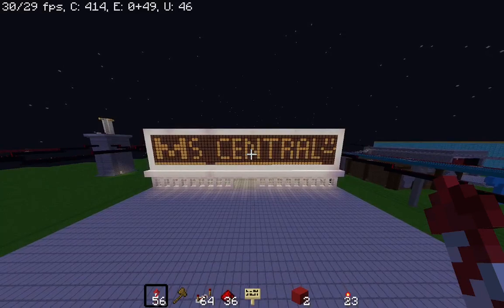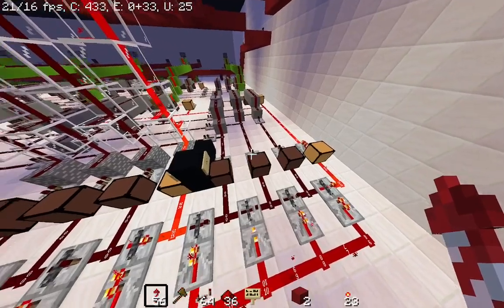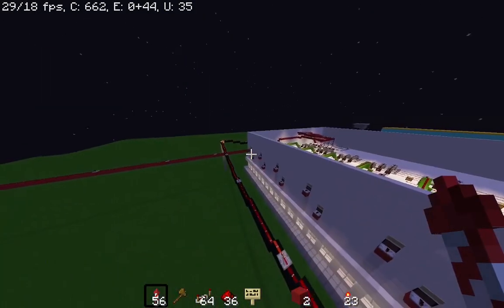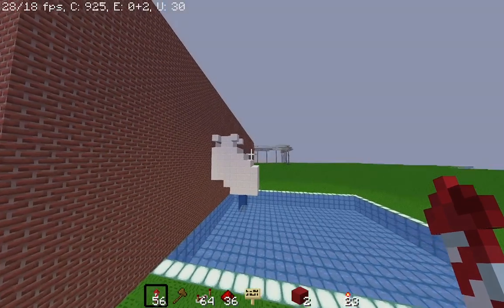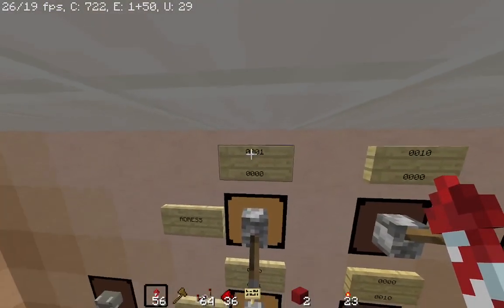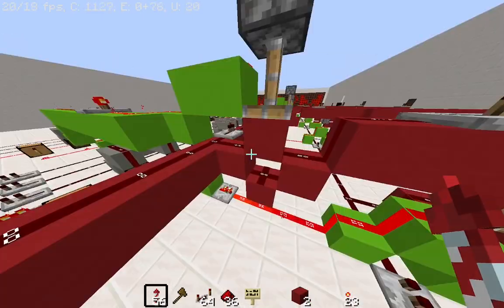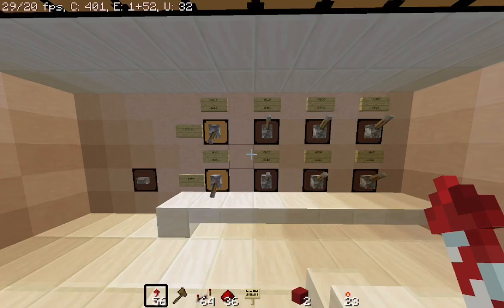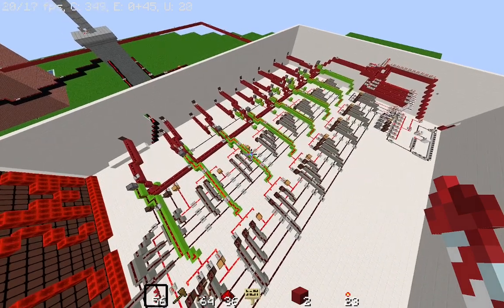I Created a Minecraft Network That Runs Entire Buildings!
Segments:
00:00 - Intro
00:12 - 8 bit reciever
00:31 - Address gates
00:49 - MS headquaters
01:03 - Water healthcar pump
01:13 - MS control room
01:29 - Selecting address & data
01:39 - Sending data
02:05 - Water pump is off
02:13 - Sending data again
02:29 - Improving network
02:45 - Outro